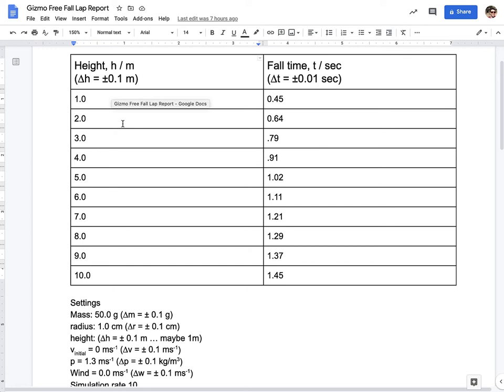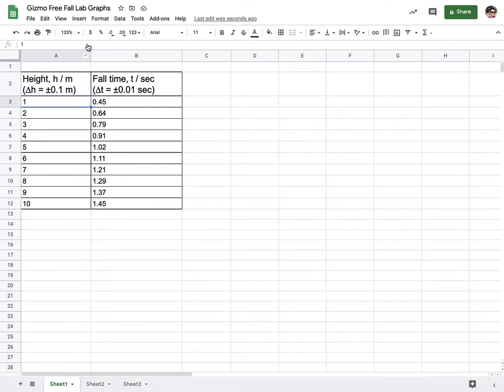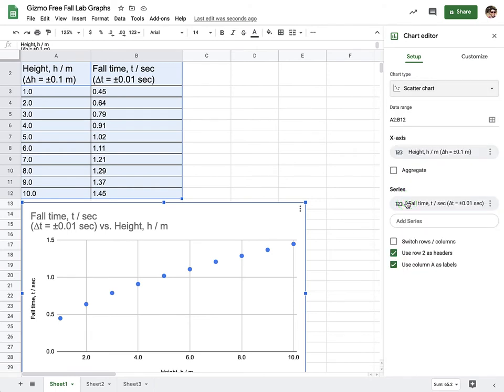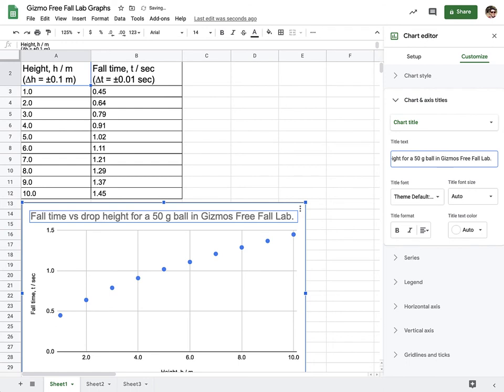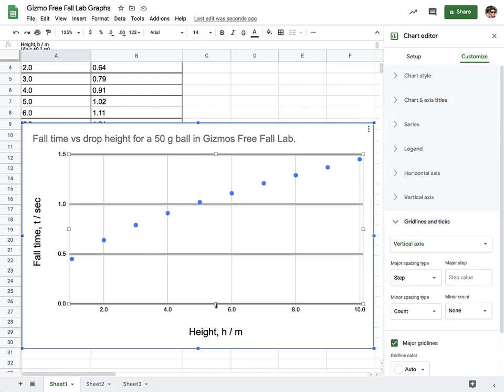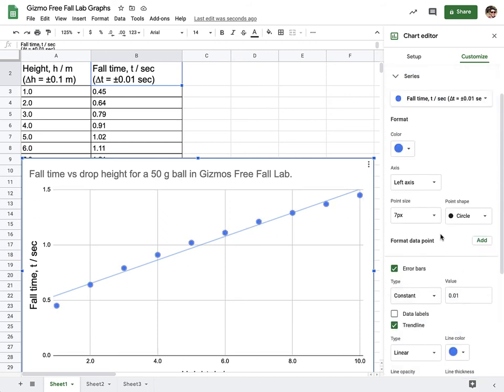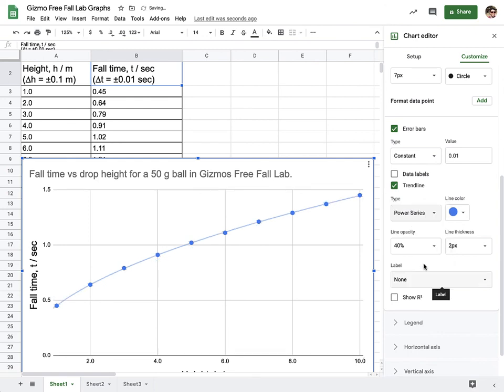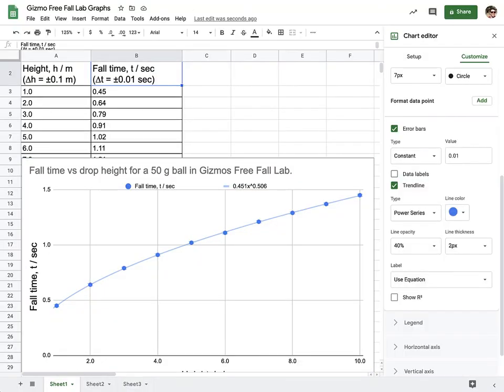Gizmos Free Fall Lab Processing - Part 2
Graphing original data